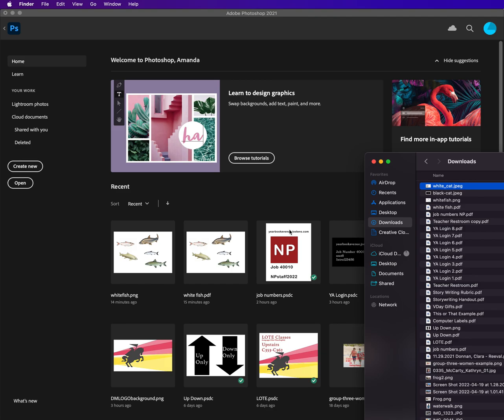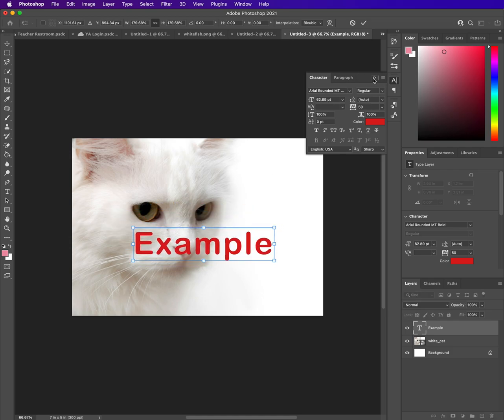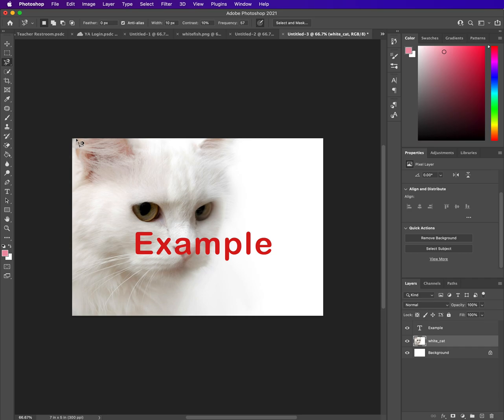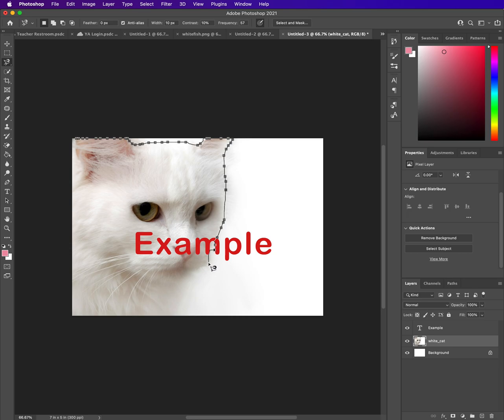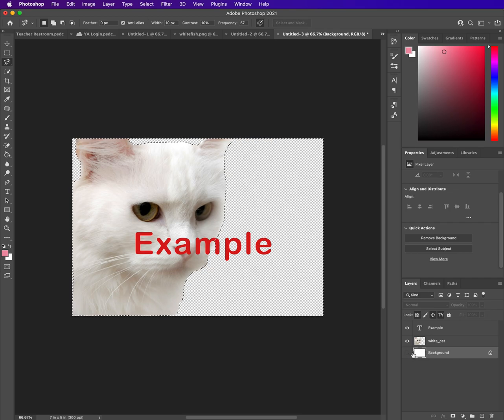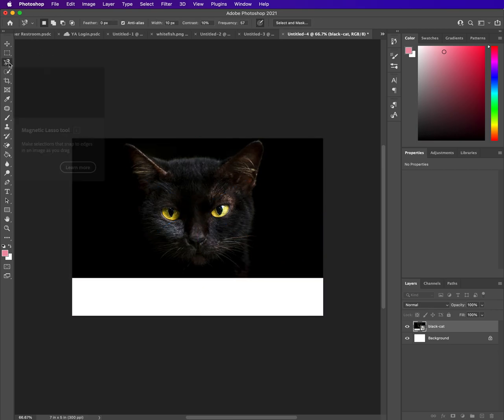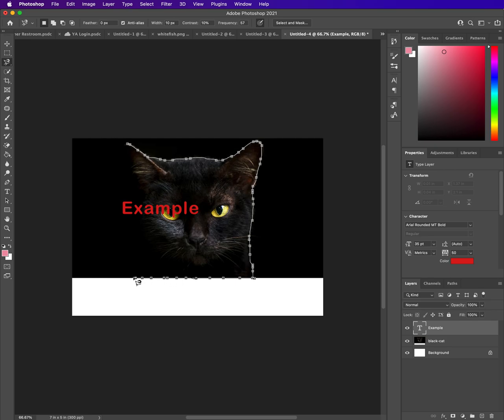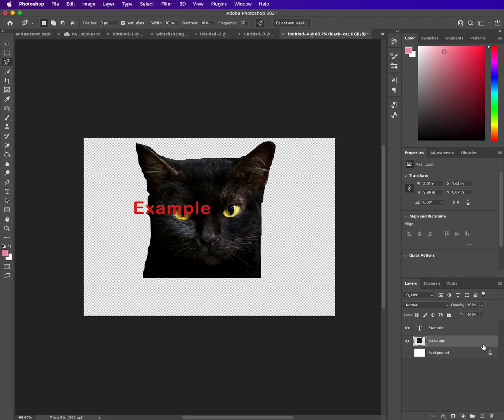Magnetic Lasso Tool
How to use the Magnetic Lasso tool in Photoshop to remove a background when the Remove Background button does not work for you.